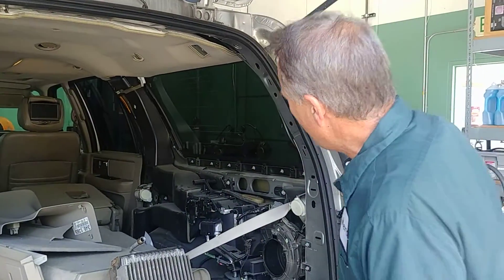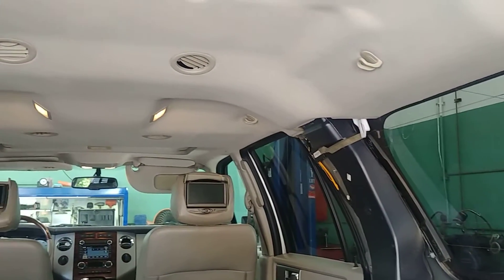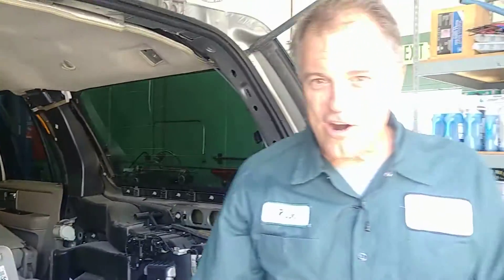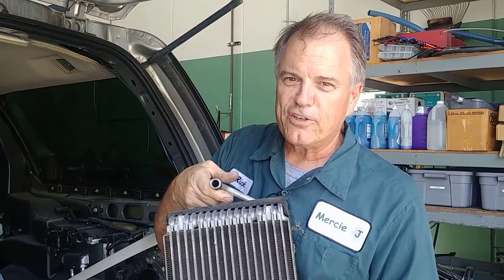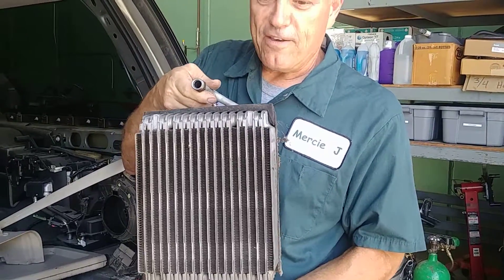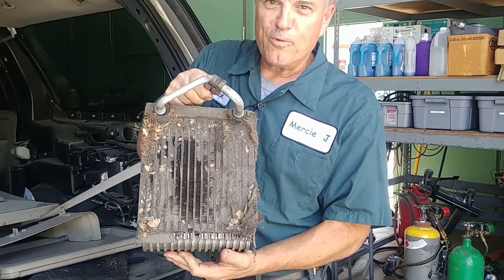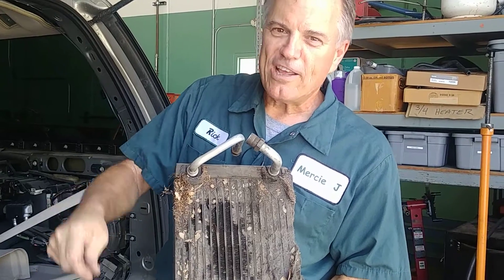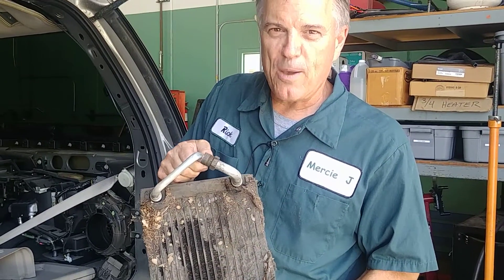Why is my Car's Rear AC not working?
So what happens when the air-conditioning in your car tests good, but your family is not getting along because everybody is all hot and sweaty and angry in the back of the car? I’m Rick Smith master certified technician. Today we’re working on a 2008 Ford expedition and I thought I’d tell you little bit about what we found and help you understand the systems a bit more. This vehicle has dual air-conditioning so it has an air conditioner in the front and in the rear. In both cases we start with a heater core. A heater core is like a small radiator and basically we run hot radiator fluid through that and it gives us heat. Then we also have an evaporator and the evaporator is basically the same thing, a small radiator but instead of hot engine coolant we have cold refrigerant through it. Then we have a blower that blows cool air on our face and we can direct that air either over the cold part or over the hot part or to our feet or face or a mixture of the temperatures. First of all I want to show you one of the things that we found. If you look way up there that’s where the air comes out to go up to the top of the car to blow onto our faces and if you’ll see there’s a gap in that tubing right there. On this car where we have this cold air that were now basically piping into the panels of the vehicle instead of onto our face. So we don’t have good airflow. Secondly in here is that evaporator we talked about, you can’t see it so I’m going to show you what an evaporator looks like. Now the evaporator sweats and it gets moisture condensation on it just like a cup of ice water sitting on a hot day. This is what can happen with the moisture, it collects all the lint and everything on it because it’s kind of like your dryer in your house you know how you have to clean the lint trap all the time. So about 25% of the evaporator in this car has lint on it and so we can’t transfer the temperature and make a cold. So we have two problems back here, one blowing on our face hard enough because blown into the wrong spot and number two we can’t transfer the temperature enough because we have that lint buildup. Keep in mind this is a very big vehicle and this is the middle of July in Phoenix Arizona search blistering hot so we’re gonna shoot some more videos on the front but this tells you what’s going on the back so stay tuned on our next video until next time safe travels and blessings to you.